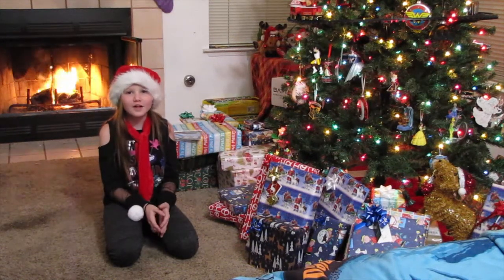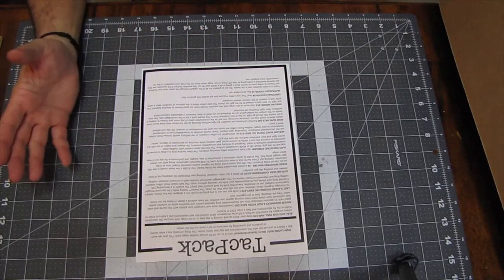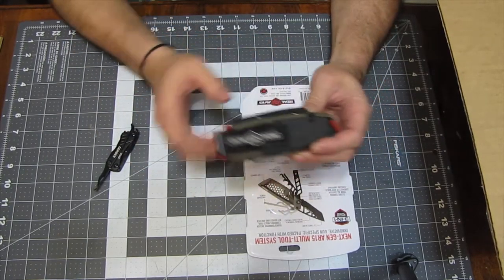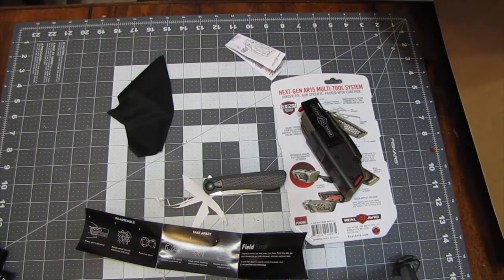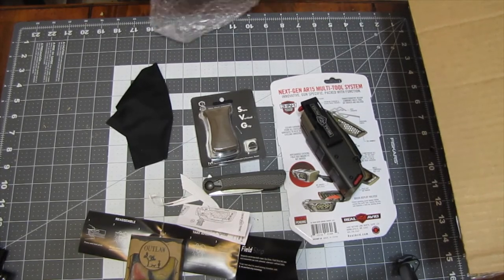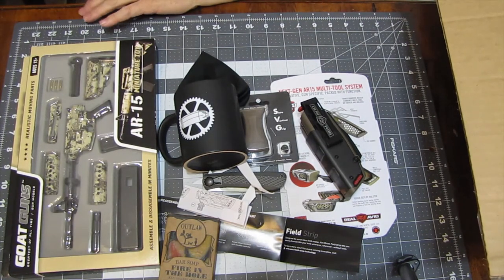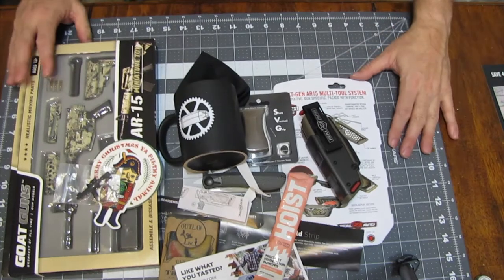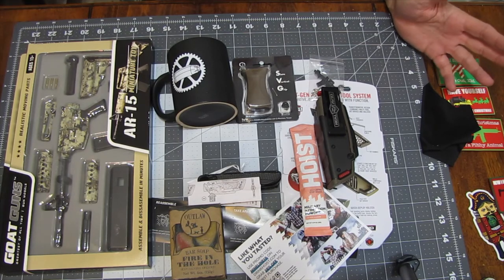Tacpack Christmas Box 2021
Tacpack 2021 Christmas box !!  What was missing ? Over all a great value and worth the price, but it lacked what past Chritmas Packs have had !! What was it ?